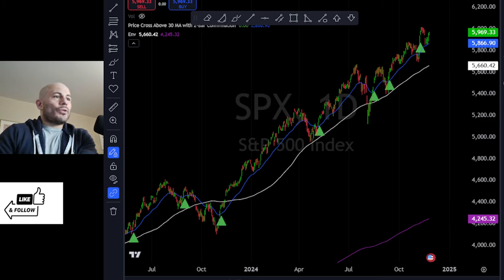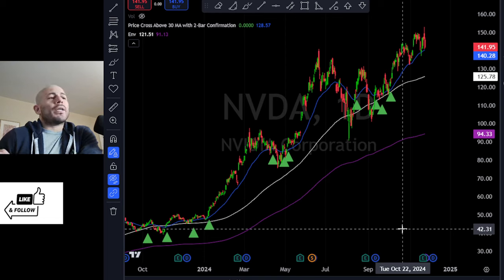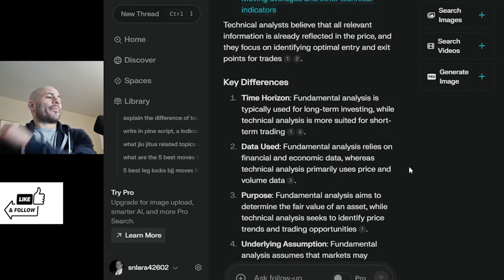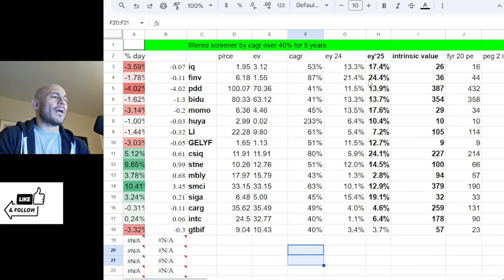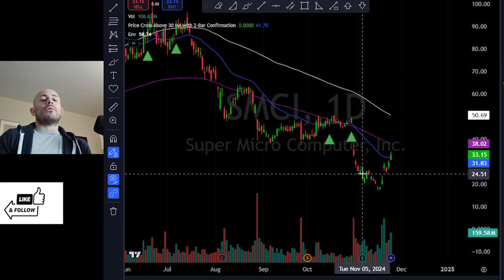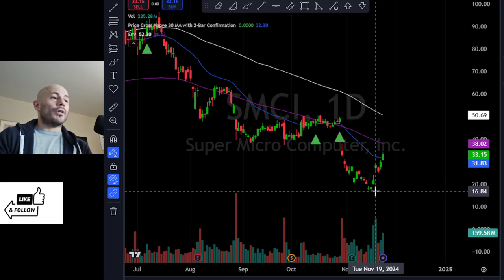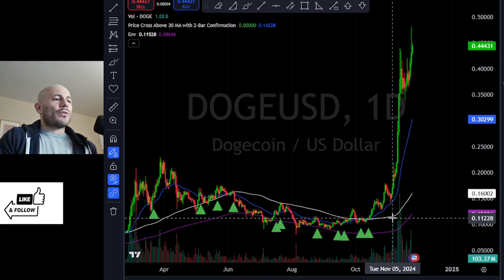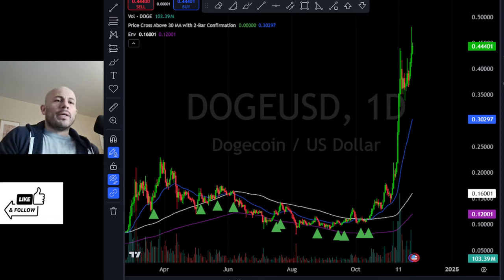Technical Analysis vs fundamental analysis on Tesla Nvidia and Super Micro SMCI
i compare both technical analysis using a custom indicator and fundamental analysis using my fundamental analysis worksheet.